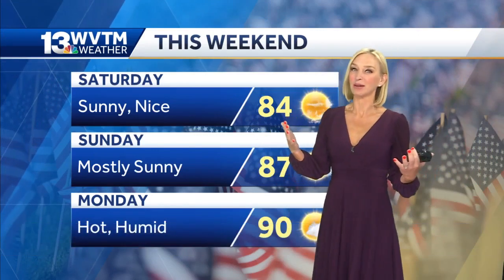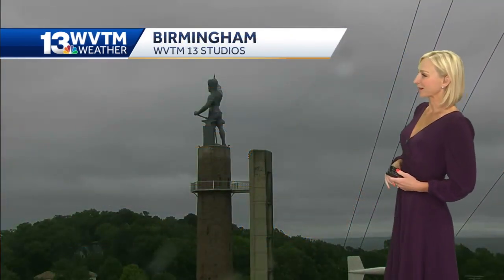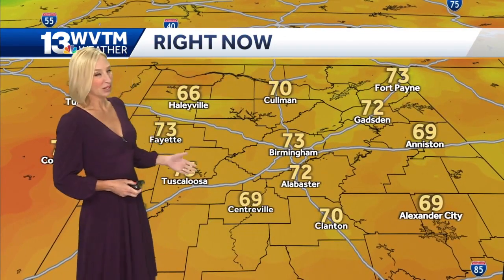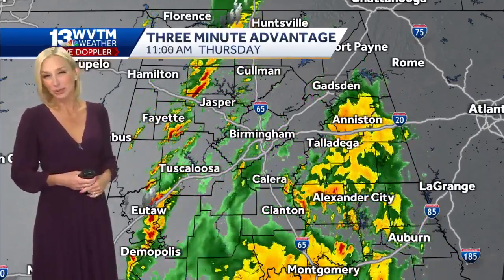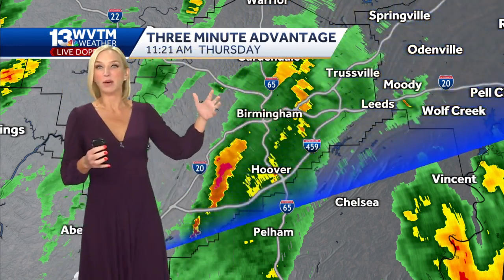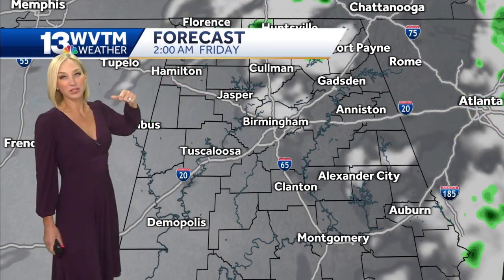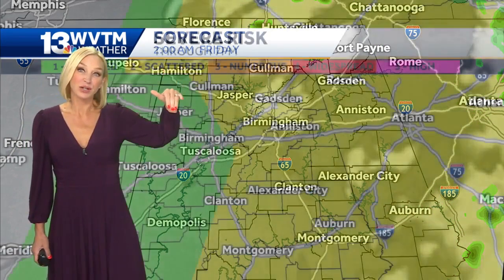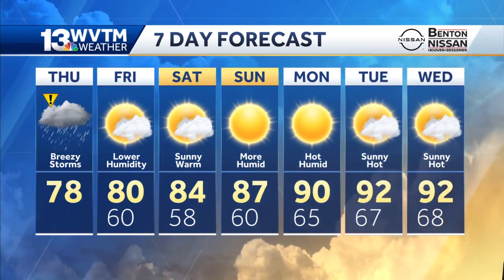Showers and storms will continue through the afternoon